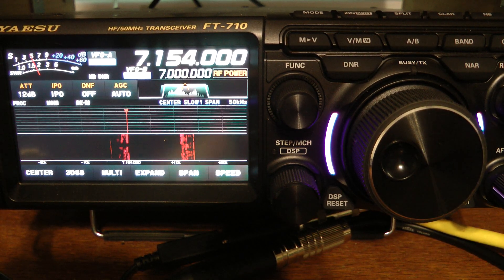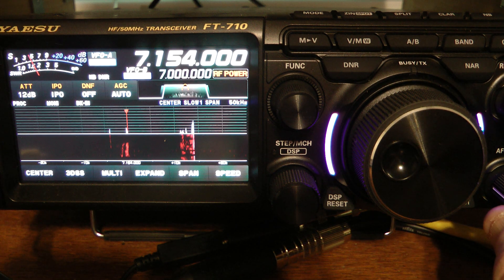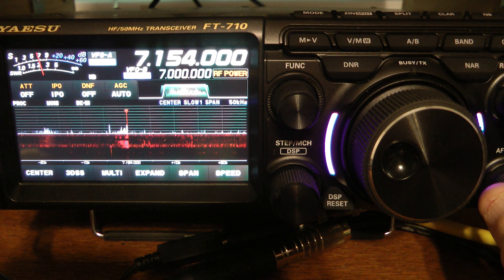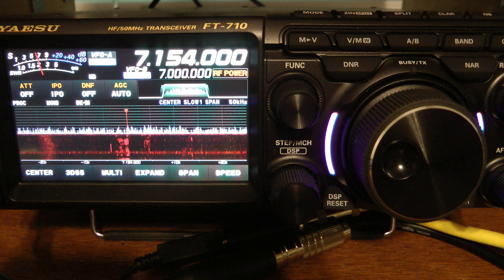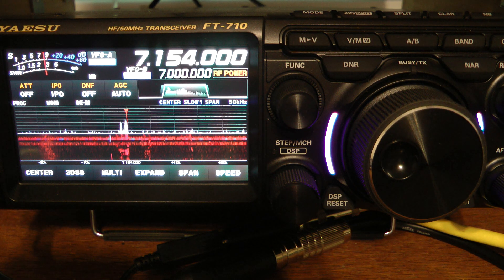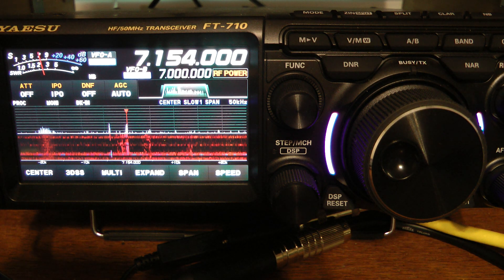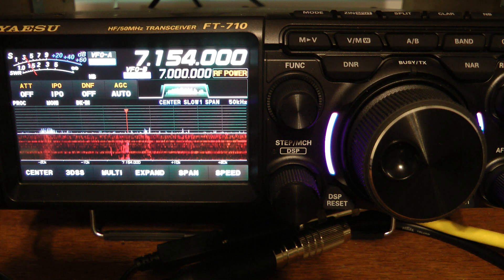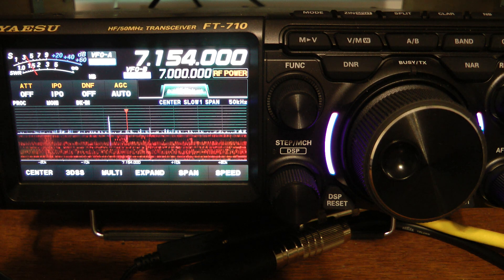Yaesu FT-710 Noise Reduction Example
Example of getting aggressive with RF gain, DNR, ATT, and Contour with the Yaesu FT-710. For how to setup Contour please see this Ham Radio, Amateur Radio. Attenuation, Noise reduction, SSB, Audio, Receive, Receiver